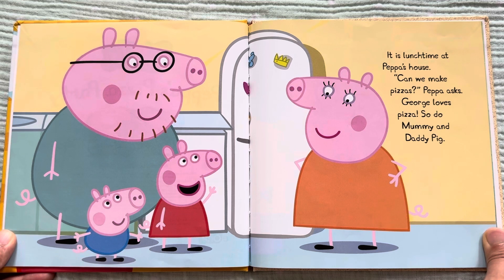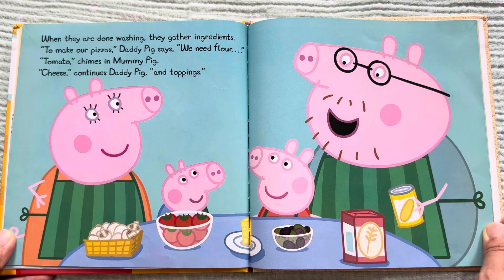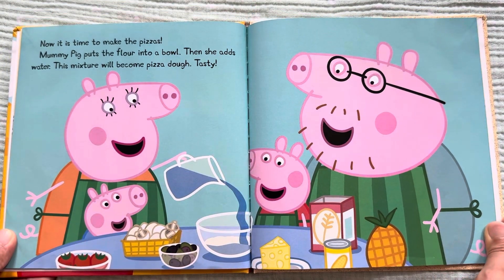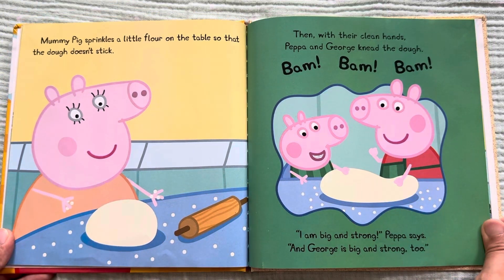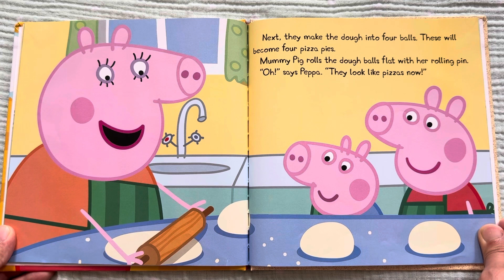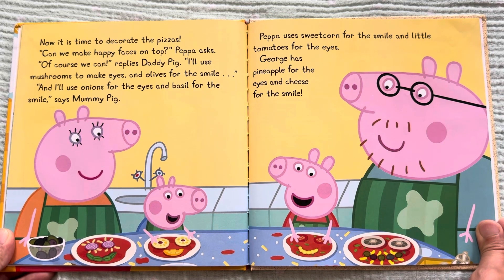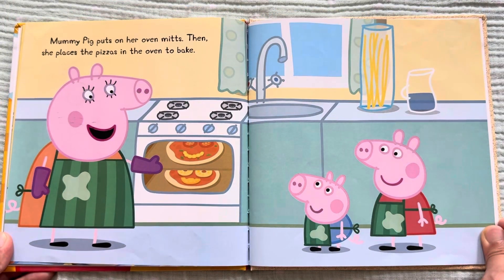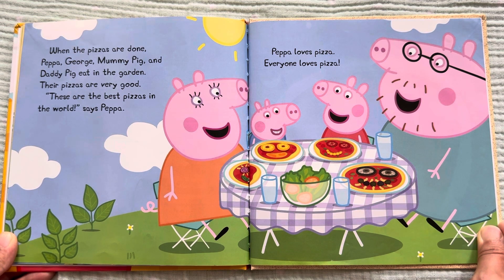Peppa's Pizza Party Read Aloud Storytime Peppa Pig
Peppa's Pizza Party (Peppa Pig) - Read Along

by Rebecca Potters (Adapter), EOne (Illustrator)